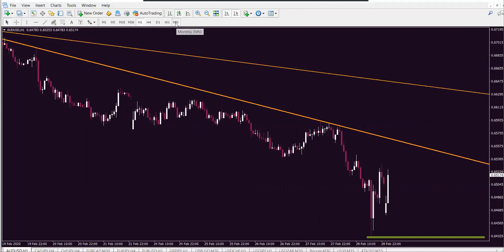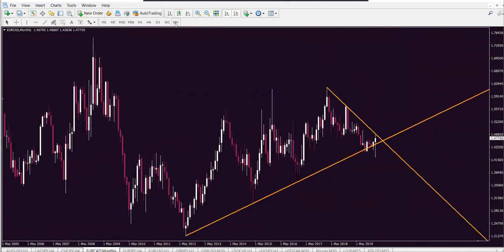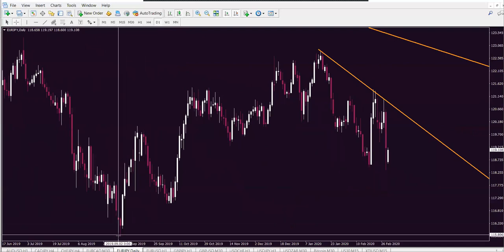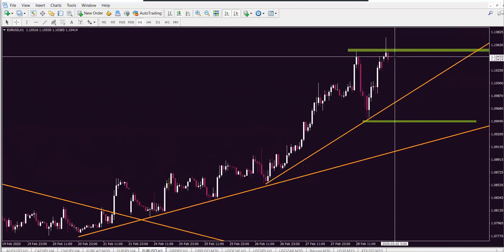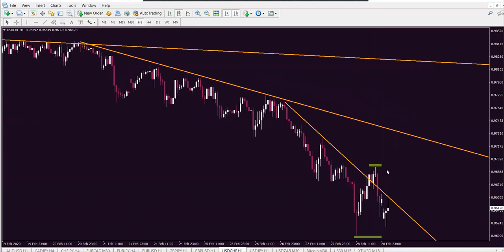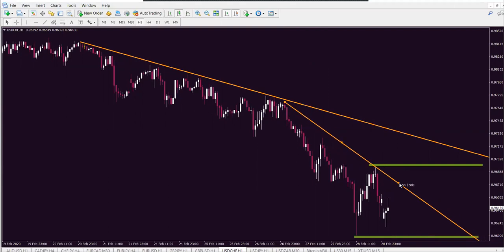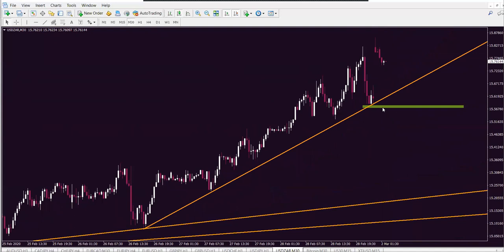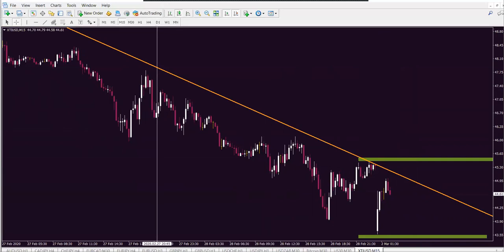Forex Chart Breakdown - All My Charts